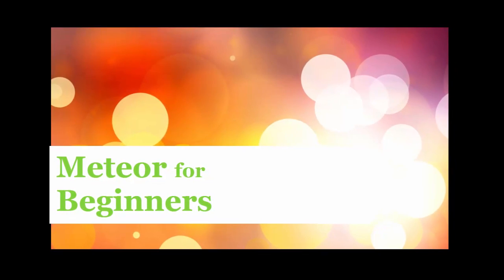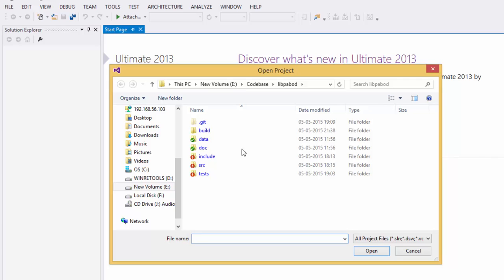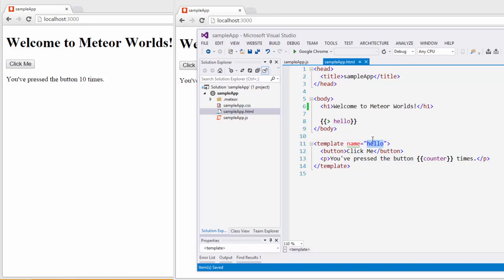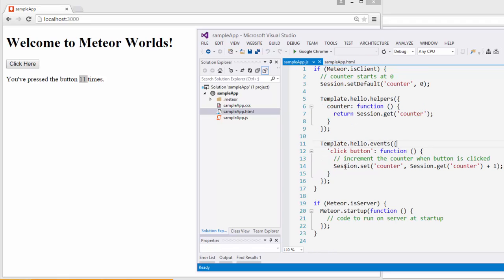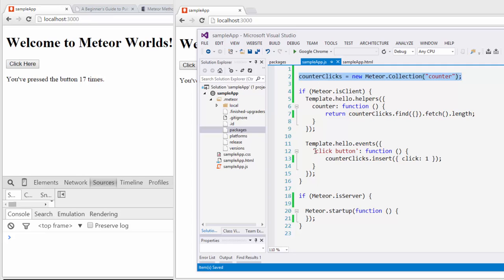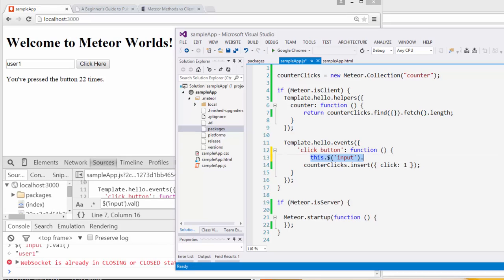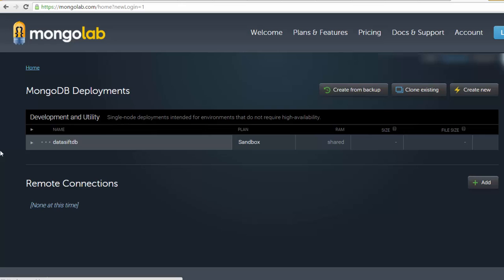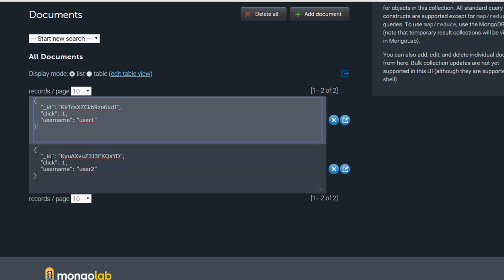Meteor for Beginners - Live Projects Training Video from My-Classes.com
This is a video excerpt from My-Classes Live! Projects Training program.

It demonstrates how to set up a Meteor sample application from scratch and how to use Meteor Collections for reactive Updates.

Also demonstrates how to use Cloud based MongoLab NOSQL MongoDB database for Meteor Collections.

Apply for My-Classes Live Projects Training Program on Big-Data Analytics